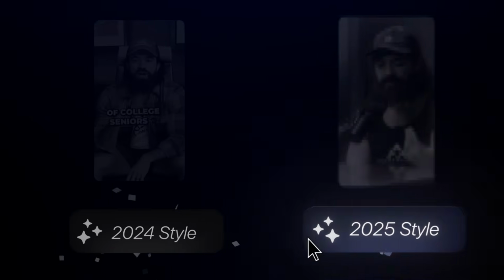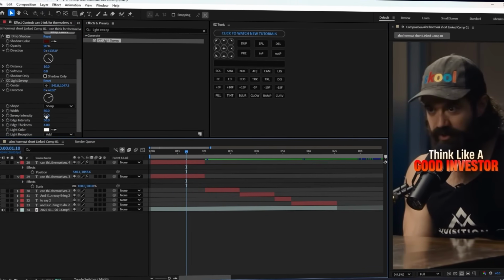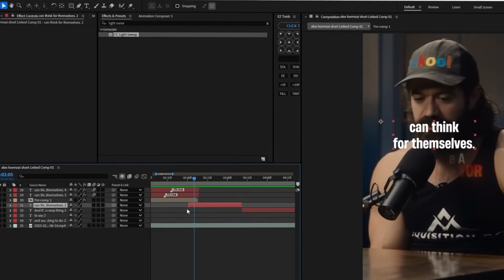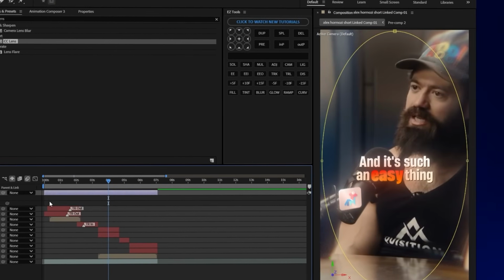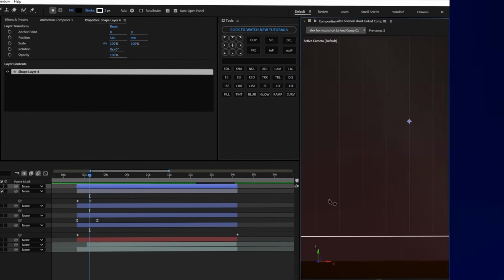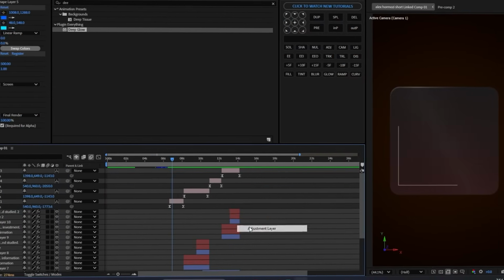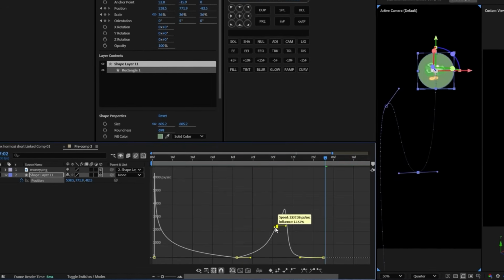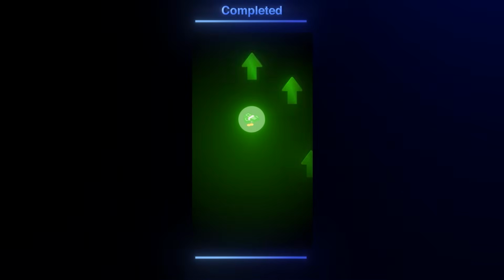How to Re-create the Alex Hormozi Editing Style in 2025! (Revamping Old Editing Styles)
Master Video Editing & Make $1,000-$2,000 in Just 60 Days!⬇️ (Ultimate Editors Plan)

Get ready to take your video editing skills to the NEXT LEVEL! In this video, we're diving into the iconic Alex Hormozi editing style, but with a TWIST! We're reviving it in 2025 with some brand new tricks and techniques that will make your videos stand out from the crowd. From advanced color grading to mind-blowing transitions, we're covering it all. Whether you're a beginner or a pro, this video is packed with actionable tips and inspiring ideas to help you elevate your video editing game. So, what are you waiting for? Dive in and let's get editing!

And if you also want to become a high quality video editor and land your first client in the next 60 days... Join UE!